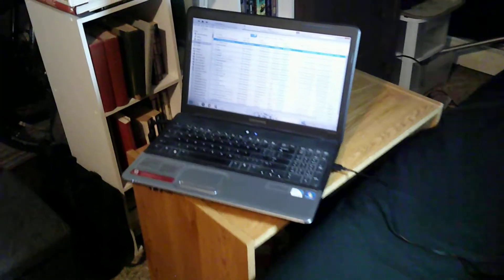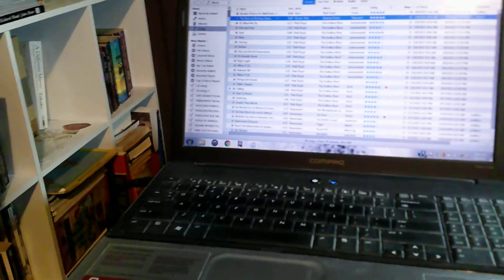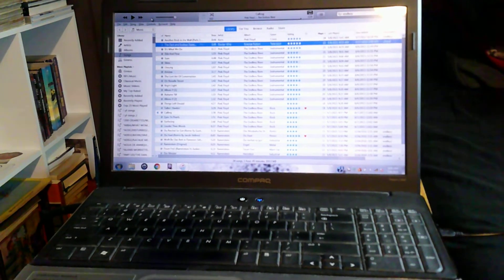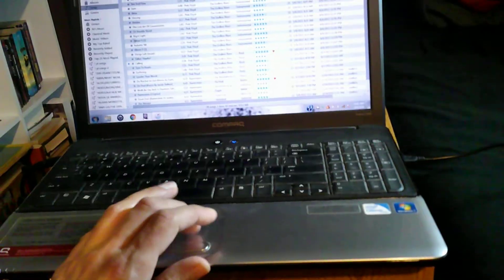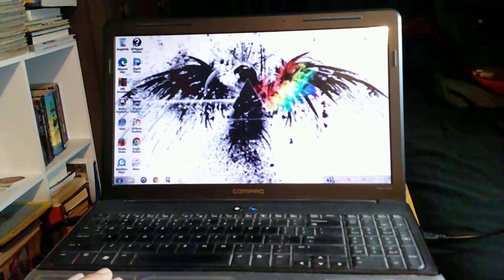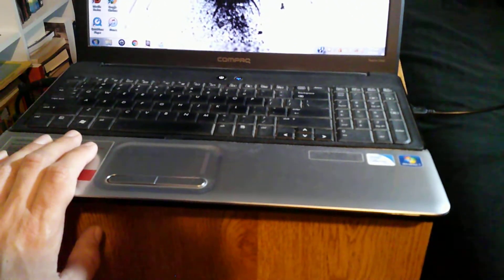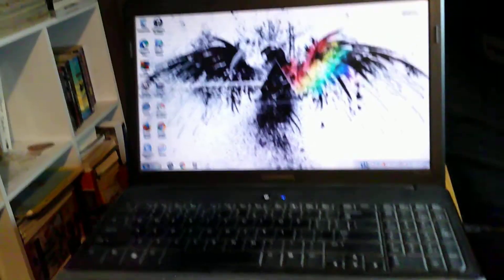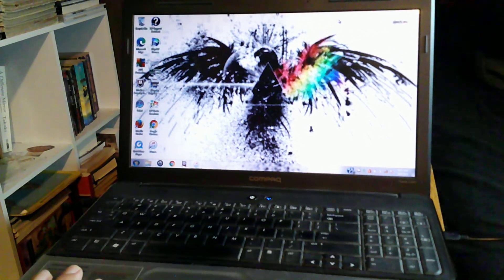HP Compaq Presario Laptop Review (Part 1)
My old laptop.